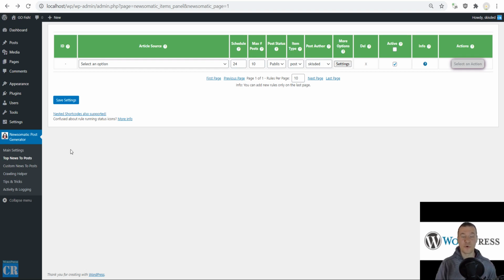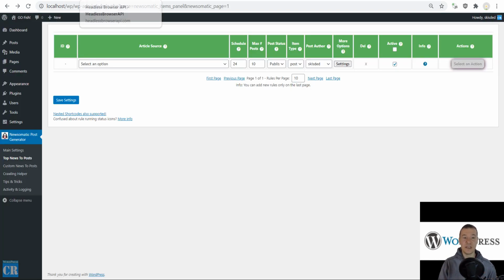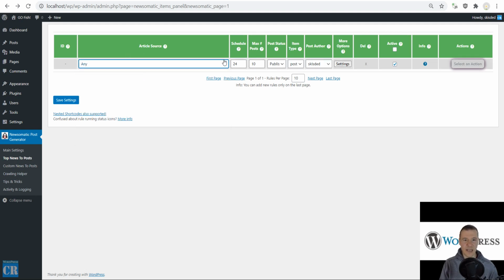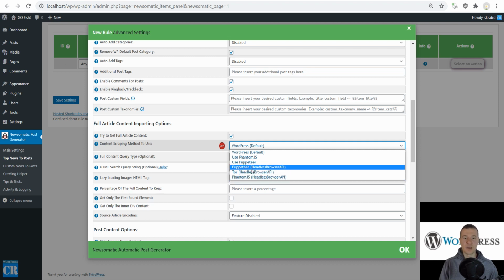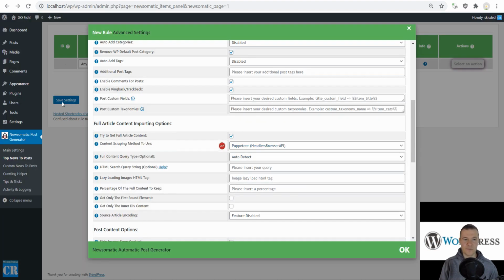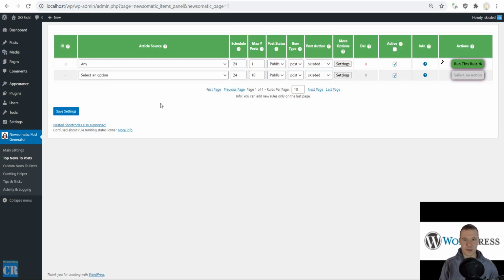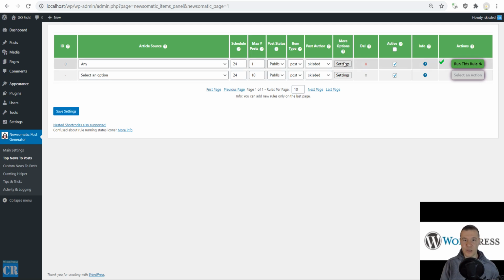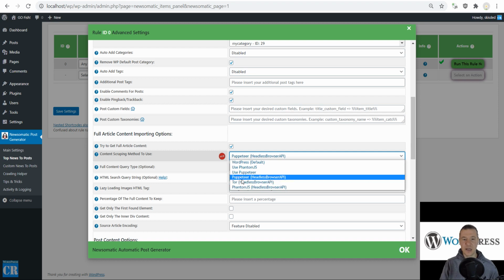Newsomatic update: use Puppeteer, PhantomJS or HeadlessBrowserAPI to scrape JavaScript rendered HTML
Check the latest update for Newsomatic, now it is able to scrape full article content that is dynamically generated using JavaScript!

🤔 ABOUT THIS VIDEO 👇
The Newsomatic plugin got a huge update today! It is now able to scrape dynamically generated content from any website! To get this working, it is able to use PhantomJS or Puppeteer (which needs to be installed on your server. If you wish to get around the installation and config part of these on your server, you can also use HeadlessBrowserAPI and scrape dynamic HTML content without installing anything on your server!
Check this video for details!

▶ GEAR I USE IN MY VIDEOS 👇
Microphone: Trust GXT 252+ Emita Plus Streaming Microphone:

Szabi - CodeRevolution.